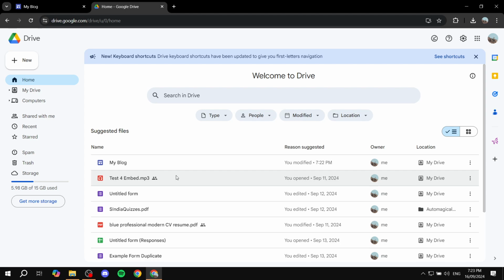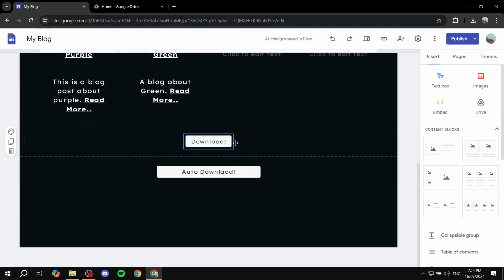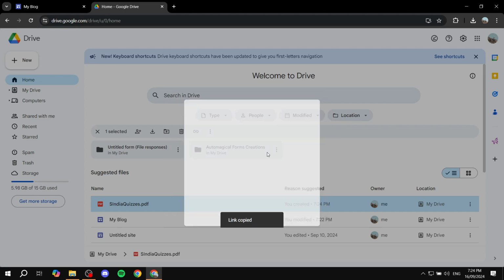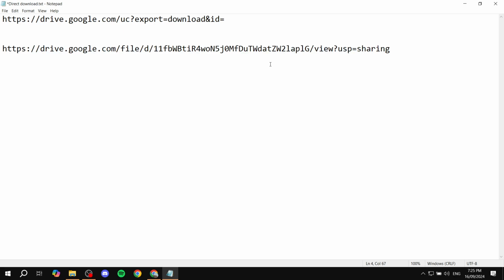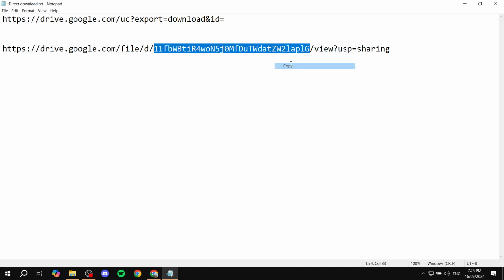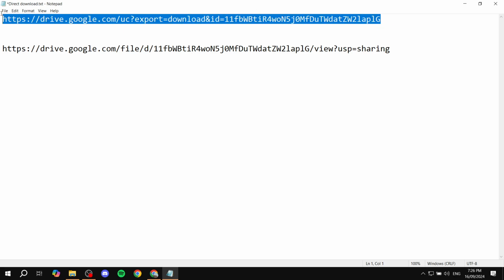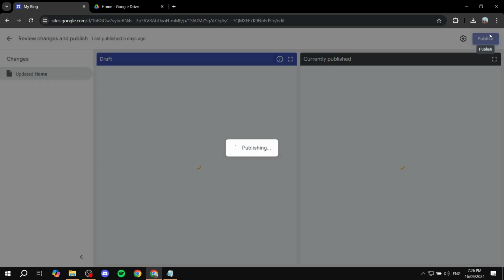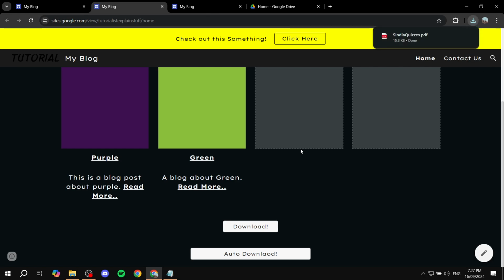How to Create Direct Download Link to Google Drive Files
If you are looking for a video about How to Create Direct Download Link to Google Drive Files, here it is!